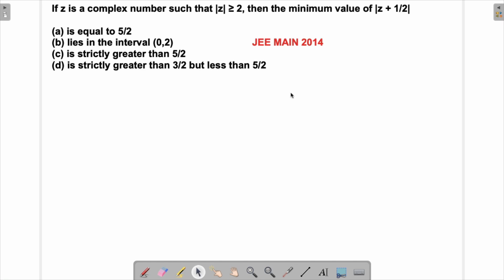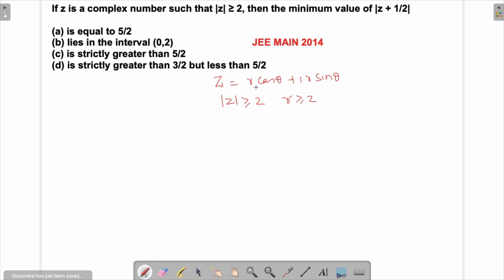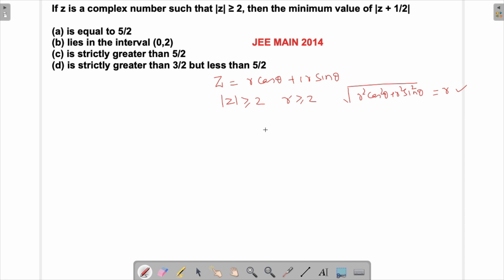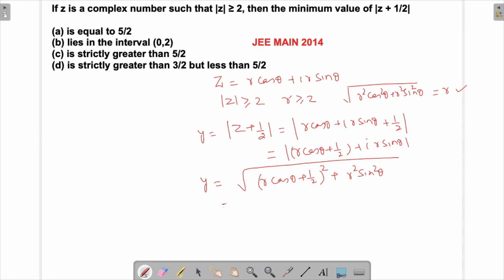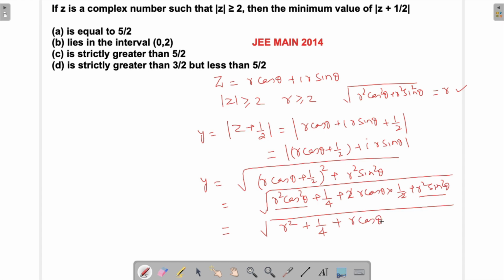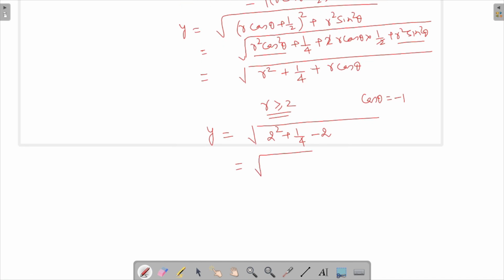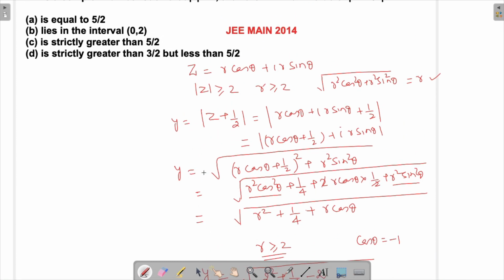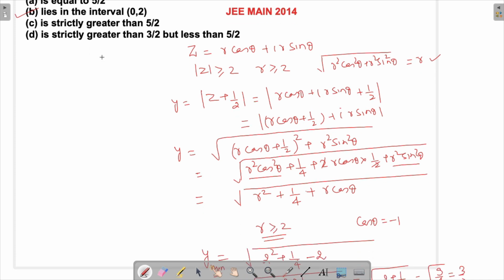If z is a complex number such that| ≥ 2, then the minimum value of |z + 1/2|JEE MAINS 2014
If z is a complex number such that |z| ≥ 2, then the minimum value of |z + 1/2| (a) is equal to 5/2 (b) lies in the interval (0,2) (c) is strictly greater than 5/2 (d) is strictly greater than 3/2 but less than 5/2.

Master this JEE Main 2014 question combining complex numbers with geometry! Learn how to visualize complex number problems geometrically to find minimum values. We'll show you powerful techniques to convert algebraic conditions into geometric insights with complete step-by-step solution!